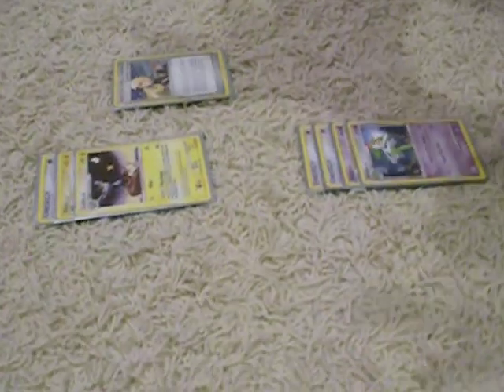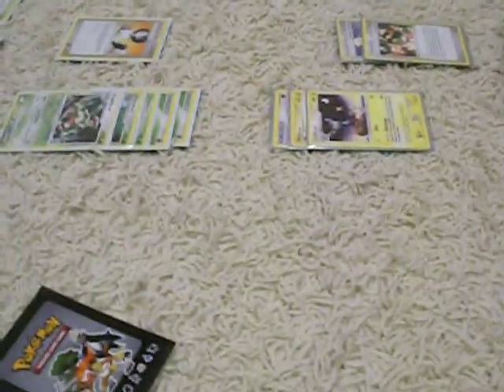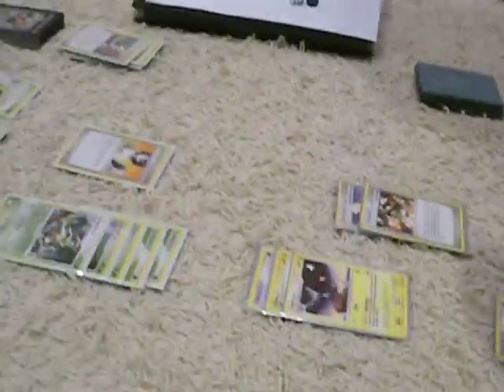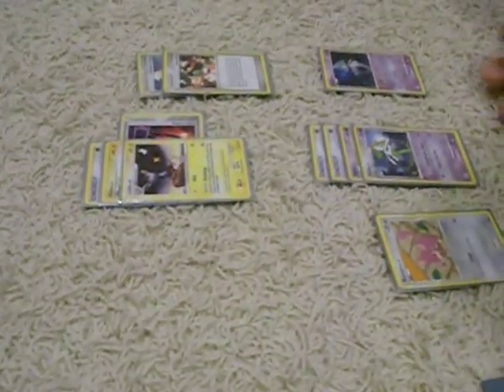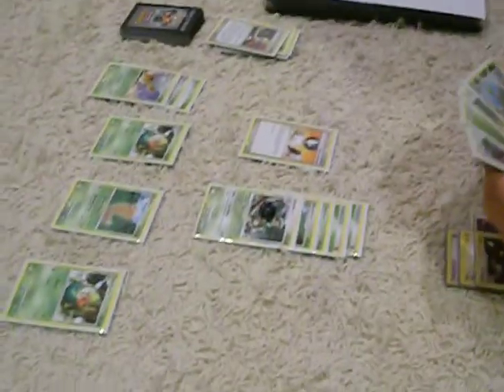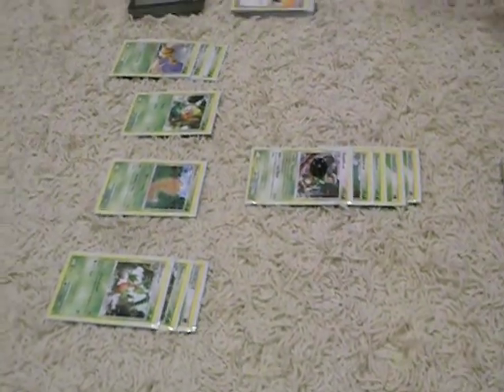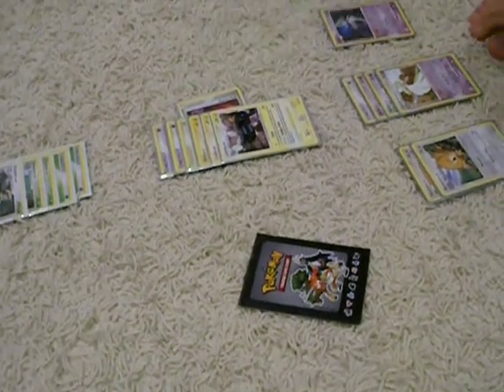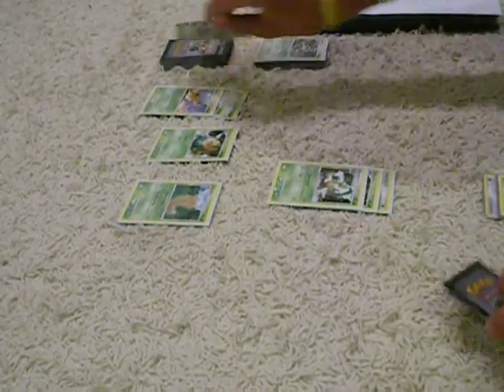Gardevoir/Luxray vs Tangrowth/Sceptile PART 2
This one is also epicly long.